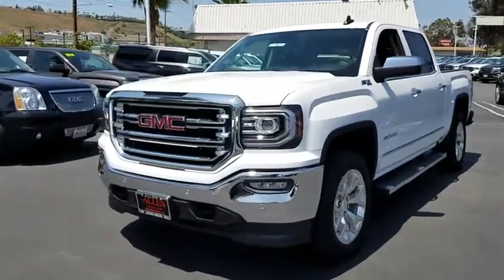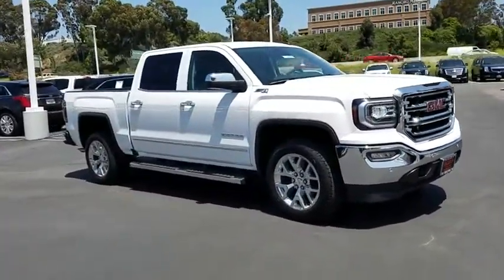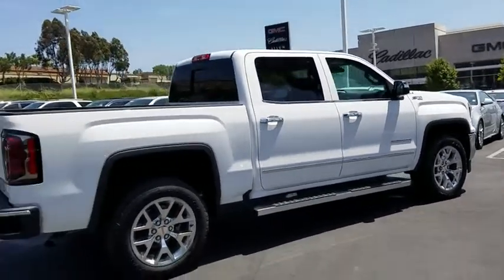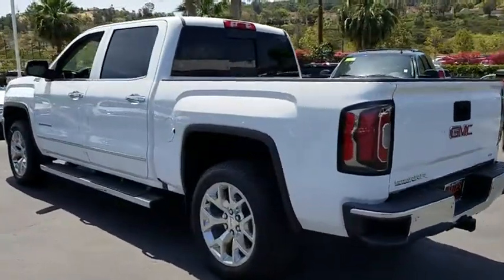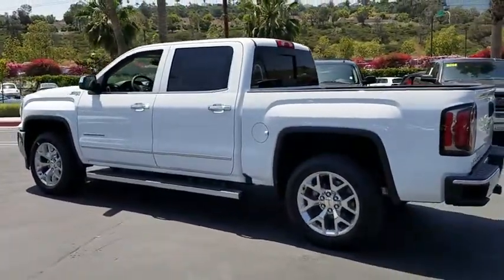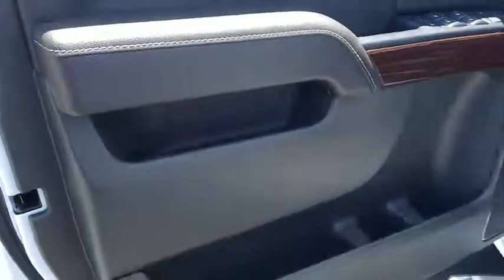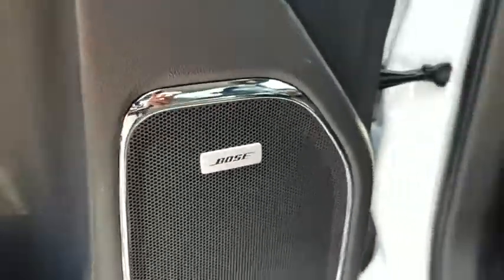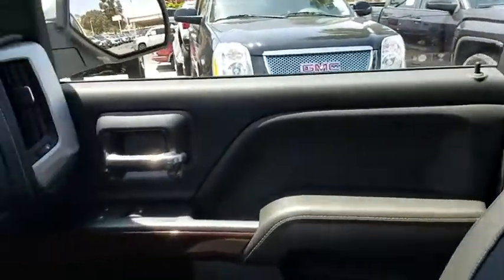2017 GMC Sierra 1500 Orange County, Irvine, Laguna Niguel, Newport Beach, Mission Viejo, CA 88276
2017 GMC Sierra 1500
2017 GMC Sierra 1500 SLT - Stock#: 88276 - VIN#: 3GTU2NEC0HG375096

Family owned & operated in South Orange County for over 69 years.2017 GMC Sierra 1500 SLTSummit White, Jet Black, 10-Way Power Driver's Seat Adjuster, 110-Volt AC Power Outlet, 150 Amp Alternator, 1st & 2nd Row Color-Keyed Carpeted Floor Mats, 2-Speed Active Electronic AutoTrac Transfer Case, 4.2 Diagonal Color Display Driver Info Center, 6 Rectangular Chromed Tubular Assist Steps, 6-Speaker Audio System, Auto-Dimming Inside Rear-View Mirror, Auxiliary External Transmission Oil Cooler, Chrome Bodyside Moldings, Chrome Door Handles, Chrome Mirror Caps, Color-Keyed Carpeting, Deep-Tinted Glass, Driver & Front Passenger Illuminated Vanity Mirrors, Dual-Zone Automatic Climate Control, Electric Rear-Window Defogger, Enhanced Driver Alert Package, EZ Lift & Lower Tailgate, Floor Mounted Console, Forward Collision Alert, Front Frame-Mounted Black Recovery Hooks, Front Full Feature Power Reclining Bucket Seats, HD Radio, Heated & Ventilated Front Bucket Seats, Heated Driver & Front Passenger Seats, Heavy-Duty Rear Locking Differential, High-Performance LED Headlamps, Hill Descent Control, Integrated Trailer Brake Controller, IntelliBeam Automatic High Beam On/Off Headlight, Lane Keep Assist, Leather Wrapped Heated Steering Wheel, Leather Wrapped Steering Wheel w/Cruise Controls, LED Cargo Box Lighting, LED Tailamps w/Signature, Low Speed Forward Automatic Braking, Manual Tilt/Telescoping Steering Column, Off-Road Suspension Package, OnStar 3 Month Guidance Plan, OnStar w/4G LTE, Power Adjustable Pedals, Power Folding & Adjustable Heated Outside Mirrors, Power Sliding Rear Window w/Defogger, Power Windows w/Driver Express Up & Down, Preferred Equipment Group 4SA, Radio: AM/FM Stereo w/8 Diagonal Color Touch Nav., Rear 60/40 Folding Bench Seat (Folds Up), Rear Vision Camera, Rear Wheelhouse Liners, Remote Keyless Entry, Remote Locking Tailgate, Remote Vehicle Starter System, Single Slot CD/MP3 Player, SiriusXM Satellite Radio, SLT Crew Cab Premium Plus Package, Spray-On Pickup Box Bed Liner w/GMC Logo, Steering Wheel Audio Controls, Theft Deterrent System (Unauthorized Entry), Thin Profile LED Fog Lamps, Trailering Equipment, Ultrasonic Front & Rear Park Assist, Universal Home Remote, Wireless Charging. Price includes: $500 - General Motors Consumer Cash Program. Exp. 05/31/2017